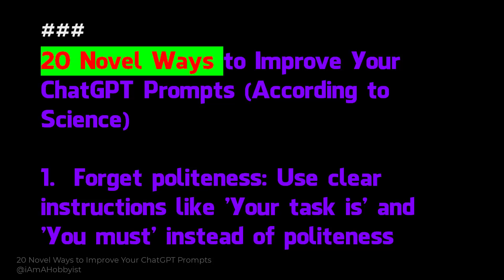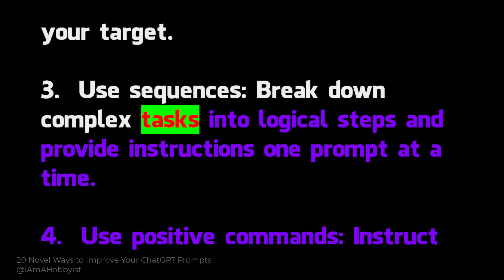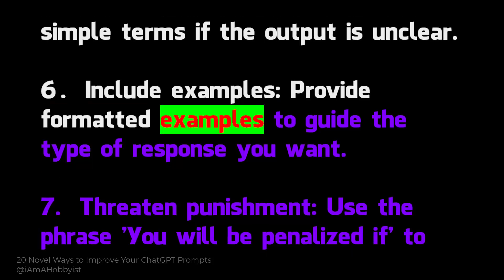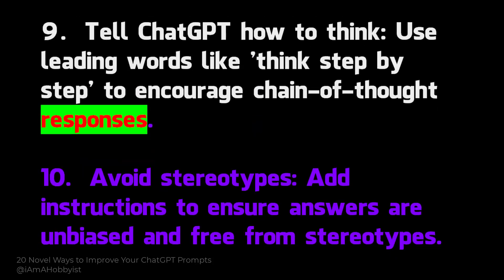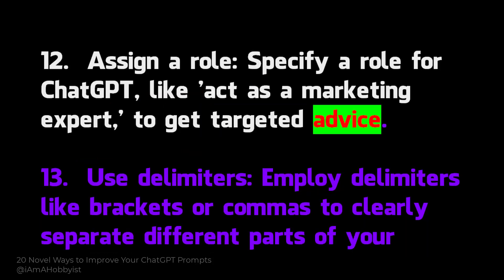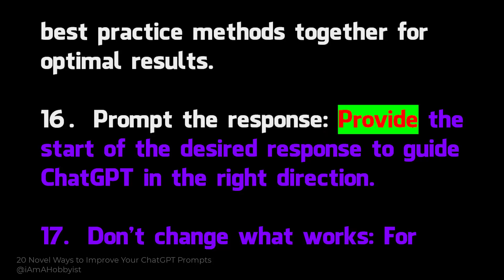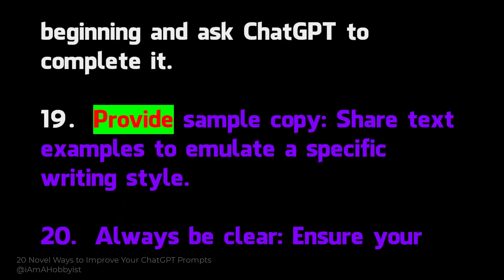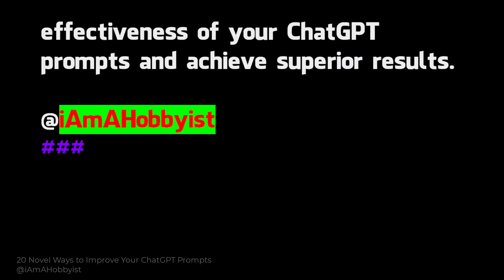20 Novel Ways to Improve Your ChatGPT Prompts Summary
20 Novel Ways to Improve Your ChatGPT Prompts (According to Science)
1. Forget politeness: Use clear instructions like 'Your task is' and 'You must' instead of politeness phrases like 'please' and 'thank you.'
2. Include the audience: Reference the intended audience to tailor the response for better resonance with your target.
3. Use sequences: Break down complex tasks into logical steps and provide instructions one prompt at a time.
4. Use positive commands: Instruct ChatGPT on what to do, rather than what not to do.
5. Ask for further clarification: Request additional explanations in simple terms if the output is unclear.
6. Include examples: Provide formatted examples to guide the type of response you want.
7. Threaten punishment: Use the phrase 'You will be penalized if…' to improve the results.
8. Ask it to be more human: Request natural, human-like responses to avoid AI-generated content signs.
9. Tell ChatGPT how to think: Use leading words like 'think step by step' to encourage chain-of-thought responses.
10. Avoid stereotypes: Add instructions to ensure answers are unbiased and free from stereotypes.
11. Ask it to ask you: Instruct ChatGPT to ask questions if it needs more information before providing answers.
12. Assign a role: Specify a role for ChatGPT, like 'act as a marketing expert,' to get targeted advice.
13. Use delimiters: Employ delimiters like brackets or commas to clearly separate different parts of your prompt.
14. Frequency matters: Repeat important aspects of your request multiple times for emphasis.
15. Combine techniques: Use multiple best practice methods together for optimal results.
16. Prompt the response: Provide the start of the desired response to guide ChatGPT in the right direction.
17. Don’t change what works: For gentle edits, instruct ChatGPT to improve grammar and vocabulary without altering the writing style.
18. Finish your sentences: If you need a compelling ending, provide the beginning and ask ChatGPT to complete it.
19. Provide sample copy: Share text examples to emulate a specific writing style.
20. Always be clear: Ensure your prompt is clear and includes all relevant keywords, rules, hints, or instructions to avoid misinterpretation.